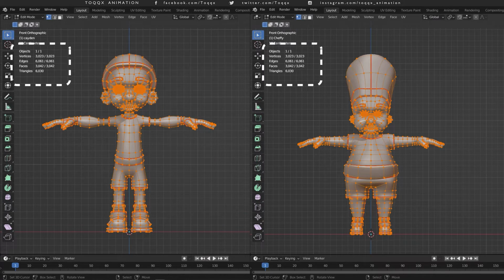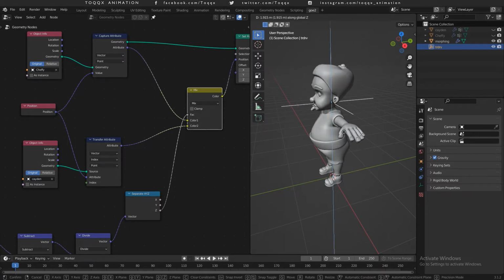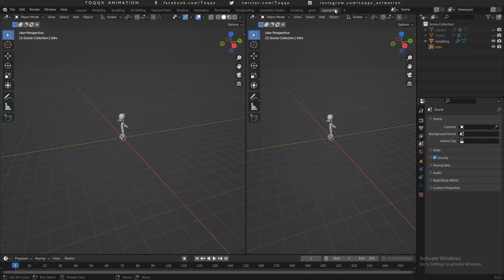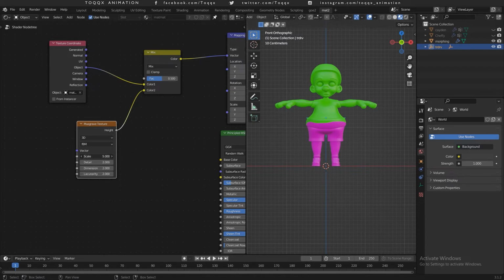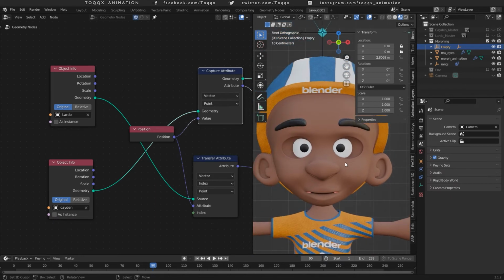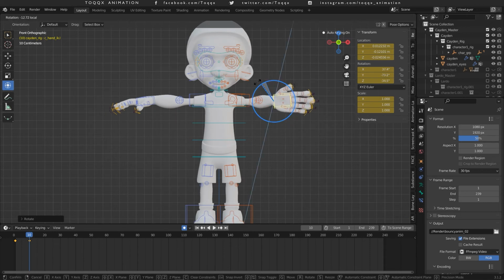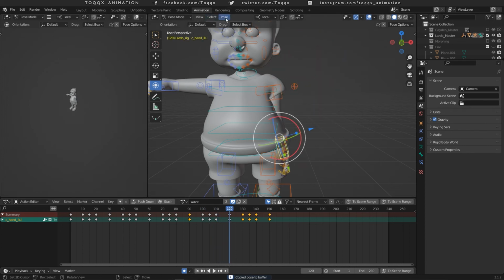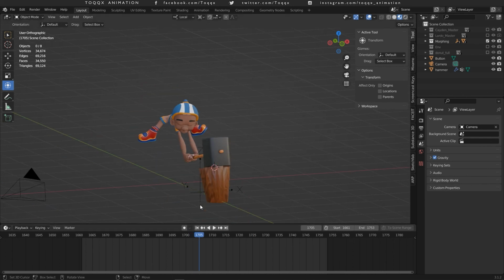Blender Geometry Nodes Character Transformation Tutorial [Tutorial files included]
Hi guys.

The final Geometry Nodes Character Transformation tutorial is out.

Learn how to transform from one character to the other using geometry nodes.

Learn how to animate the character using two different animation rigs.

To make the tutorial short, I have included the start files for the tutorial, so it will be easy to follow along.

I hope you do enjoy the tutorial.

Chapters
00:00 - Introduction
01:03 - Preparing Your Models
02:14 - Build The Transformation Geometry Nodes
16:25 - Build The Material Nodes
30:22 - Animate With Geometry Nodes
37:56 - Animate With Rigs

OPERATING SYSTEM: Windows 10 Pro
PROCESSOR: AMD Ryzen 5 3600 6-Core 12-Thread Processor  3.60 GHz
MEMORY (RAM): 16GB
GPU: NVIDIA GeForce GTX 1050 Ti